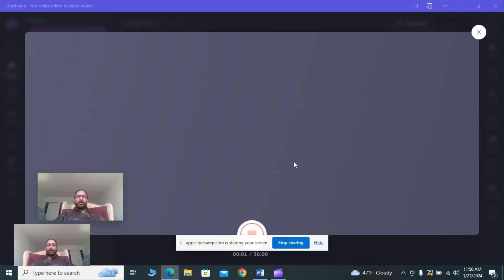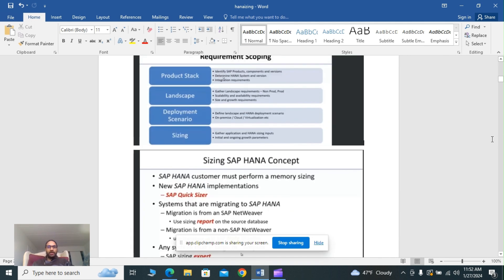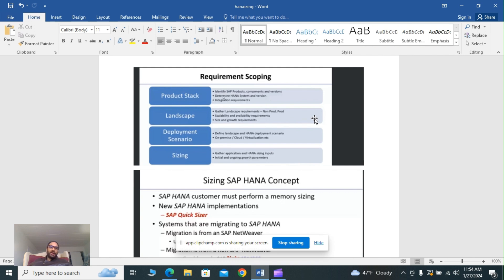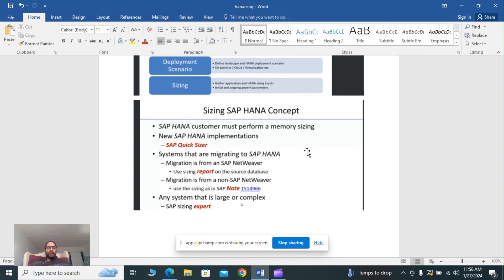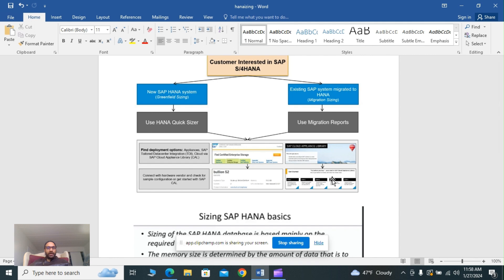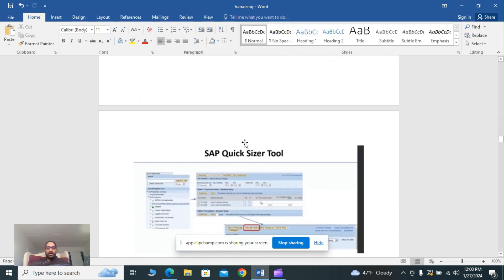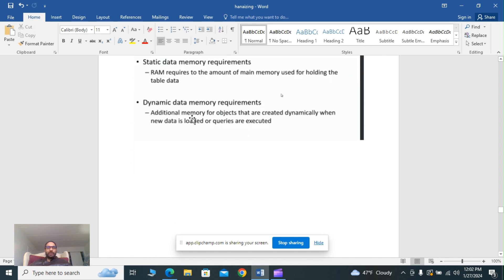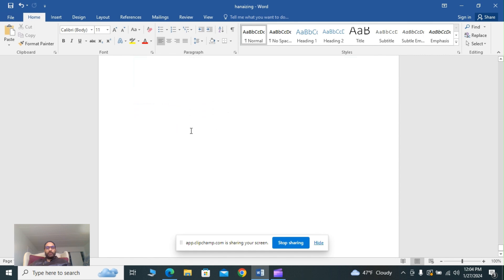SAP HANA Administration Guide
SAP HANA Administration Guide-Hana Sizing